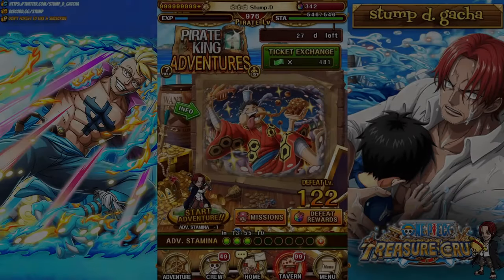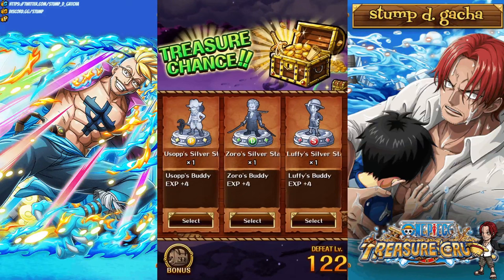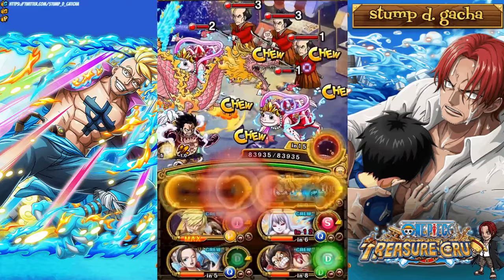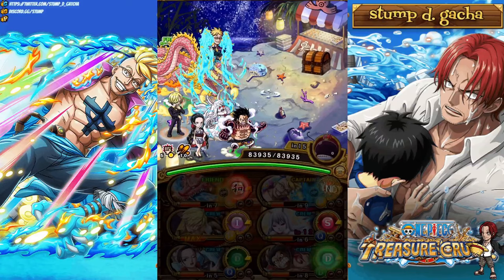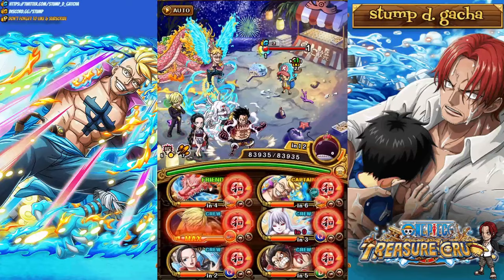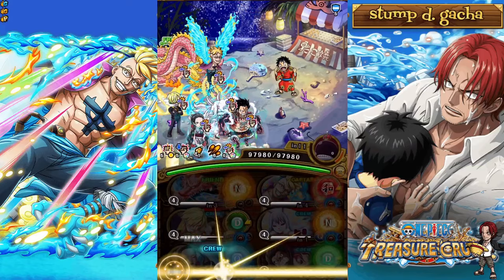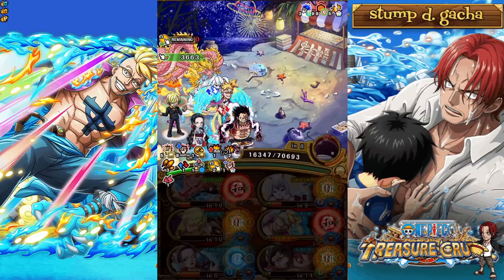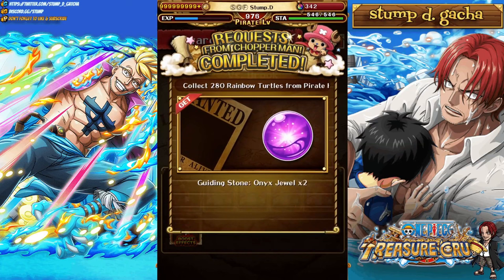MARCO & MOMO vs PKA LvL 90! EXP FARMING PLAYTHROUGH! [OPTC | トレクル]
Yonko:
Sim City, Twonce, Dineen, AA, AB, Yano, Steve Sky, Hadson, Gonzo, Richard
Shichibokai:
Zanton, Bob Schnitzel
Mateys:
Dr. Drey, Lucario, Krooby, Ahmed,